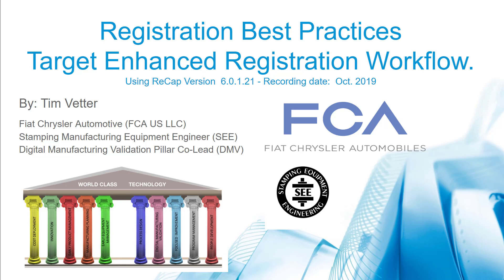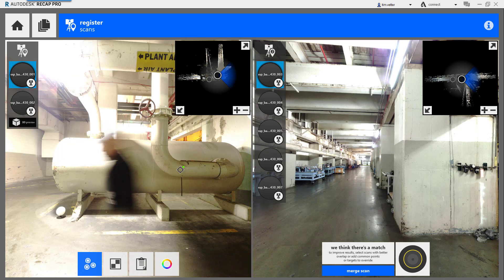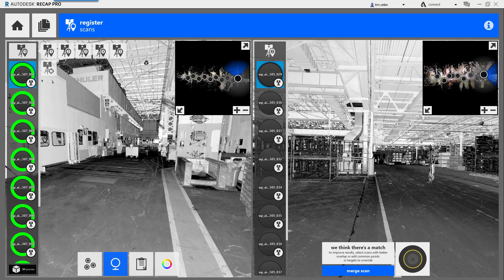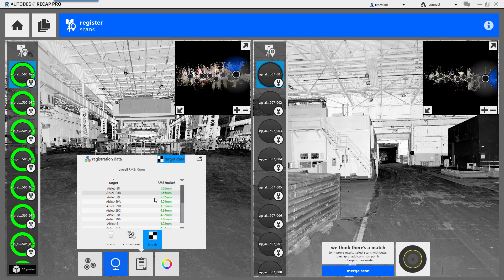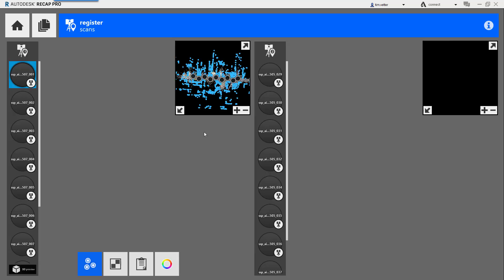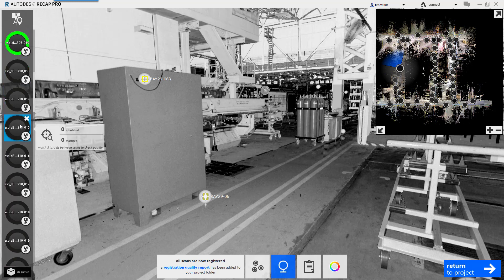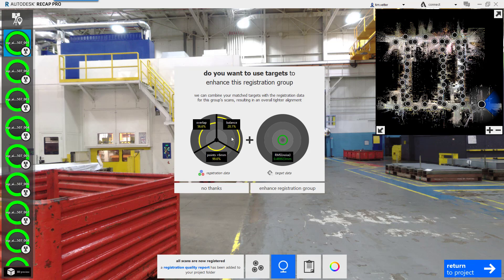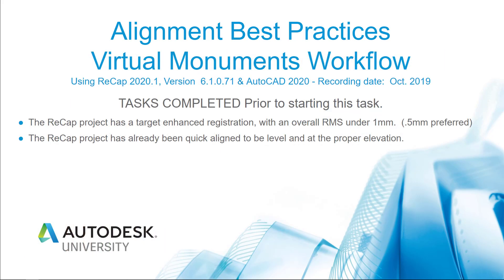Workflow 3A-Registration Best Practices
This video provides a step by step overview how to combine/register scans using the target enhancement feature to achieve an overall RMS for my ReCap project at under .5mm.